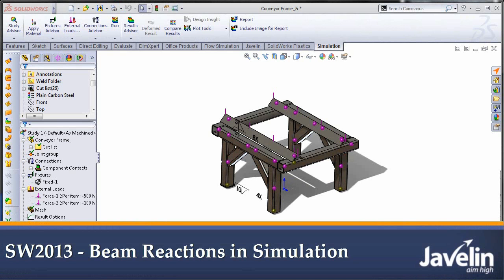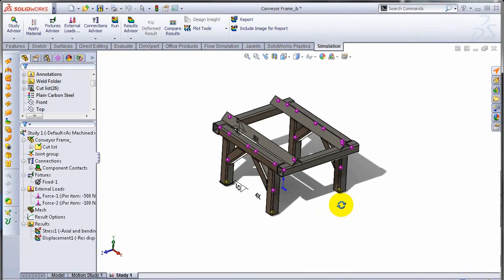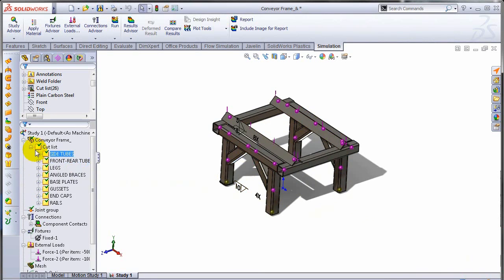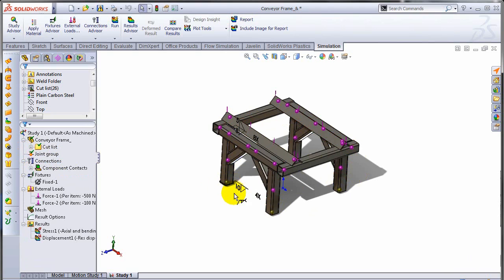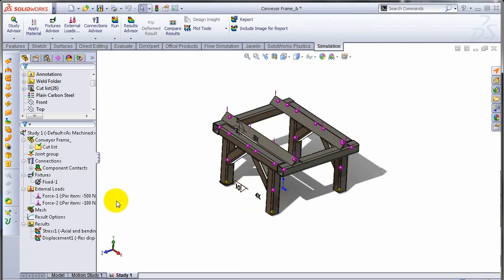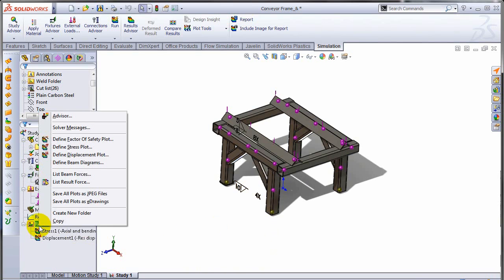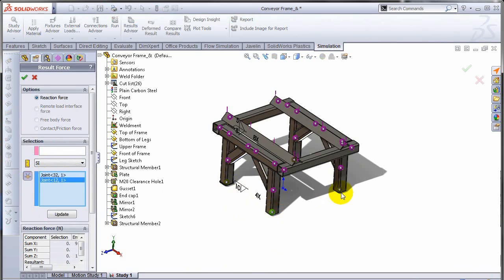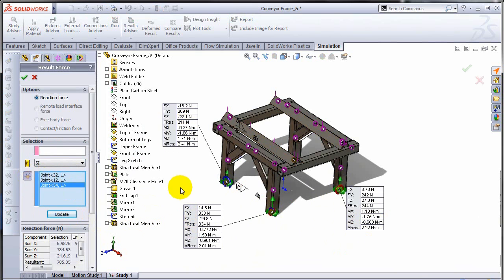SOLIDWORKS Simulation Beam Reactions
In SOLIDWORKS Simulation you can list reaction forces and reaction moments at beam joints that have fixed translations or rotations.

After the simulation is completed, right click on Results and choose the List Result Forces and pick the joints you want to view the reaction forces on (this is the new stuff).

The reaction forces and moments will be displayed in callout boxes on the screen with a graphical representation on the joint.